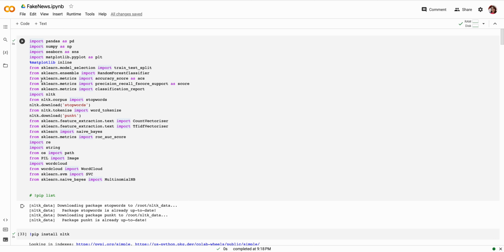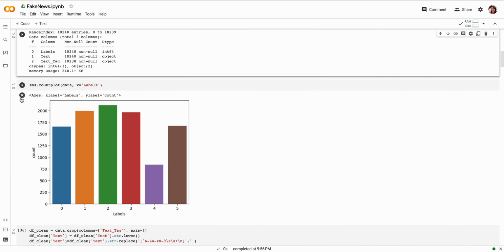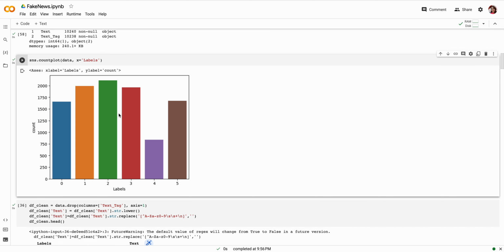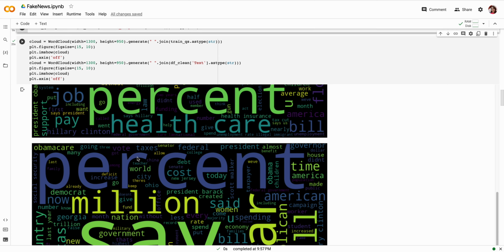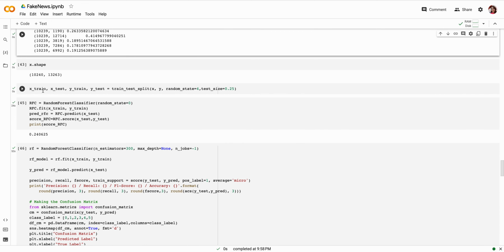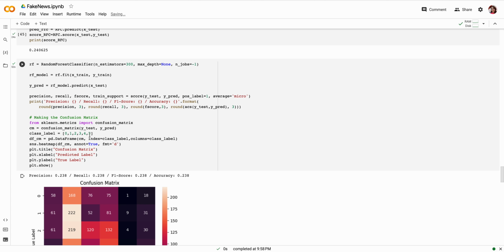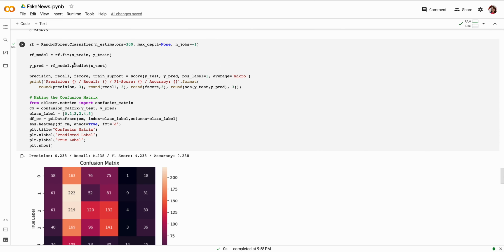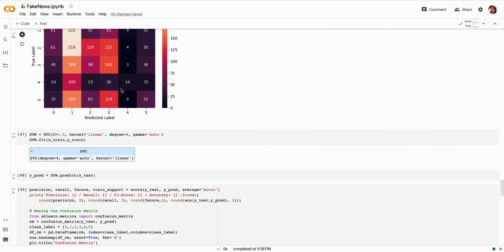The New York Times Classic Models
On this video the classic ML models are trained on the New York Times Dataset